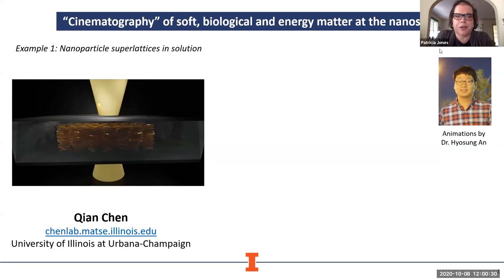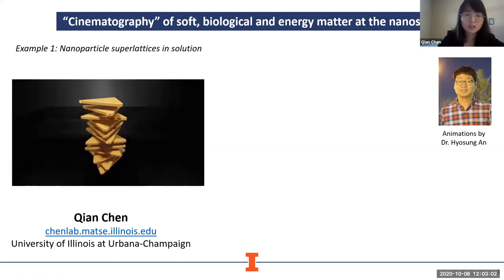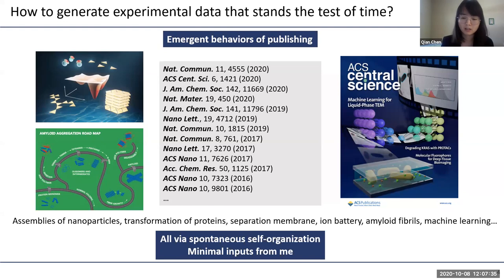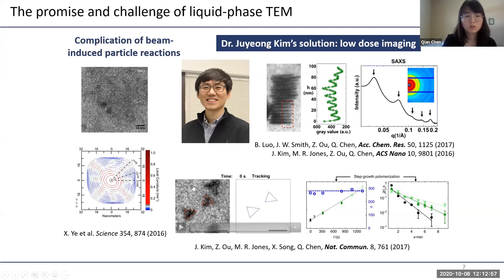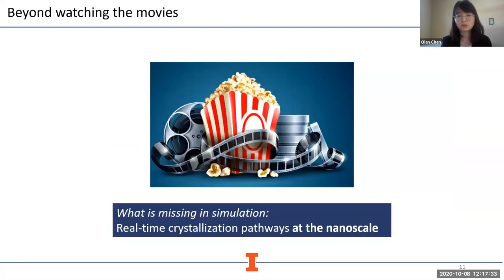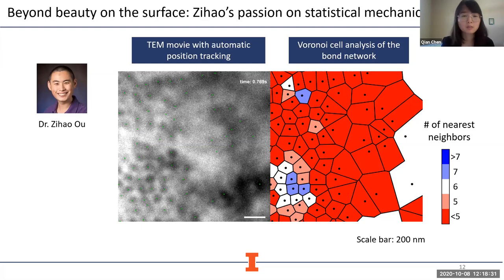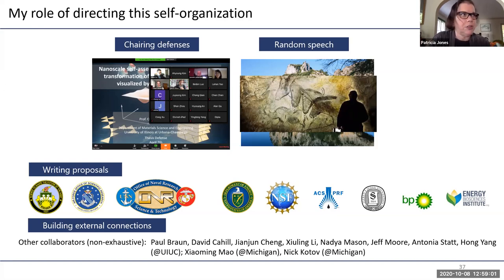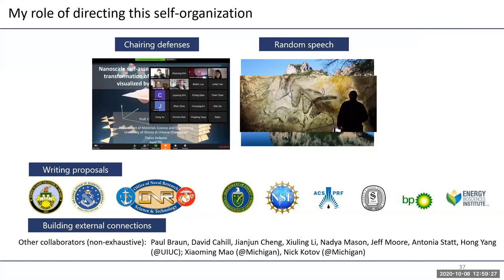Beckman Director's Seminar: Qian Chen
This Beckman Institute Director’s Seminar features Qian Chen, assistant professor of materials science and engineering. She presented "'Cinematography' at the Nanoscale, From Colloidal Crystallization to Protein Transformation."

This live seminar was recorded via Zoom on October 8, 2020.